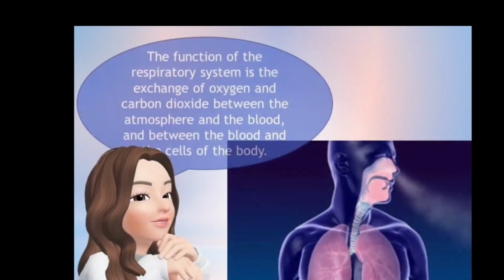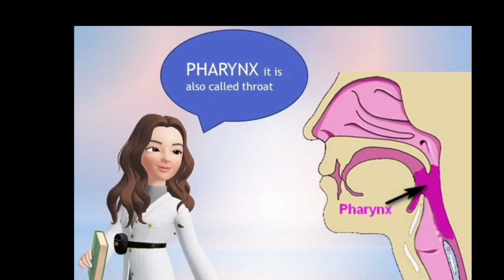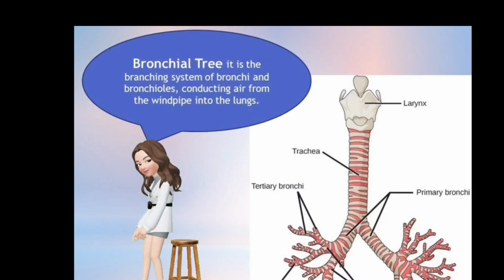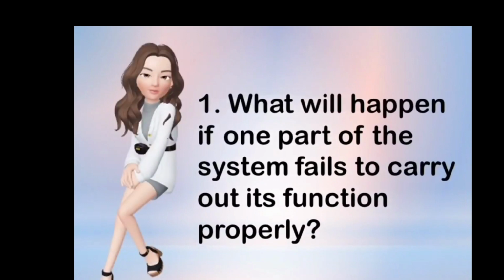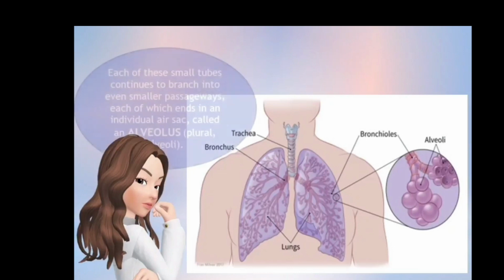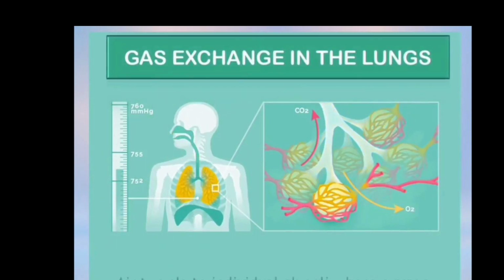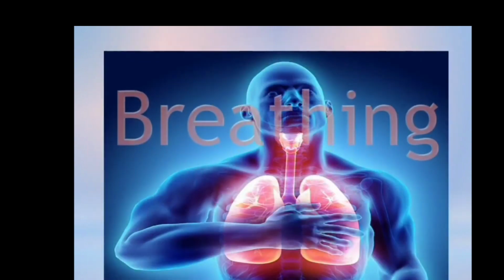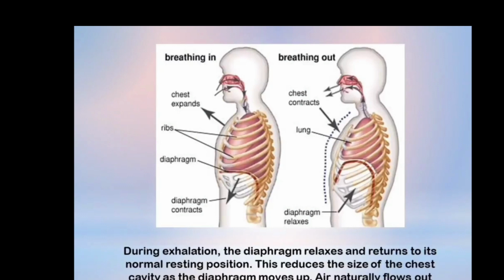Respiratory System - Design by Mr. ASHRAF MOSA MOHAMED